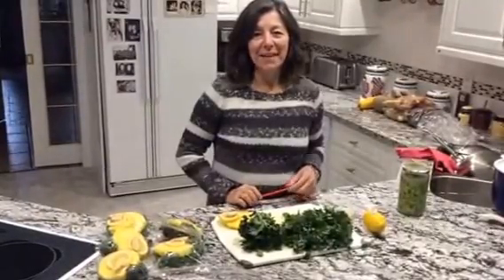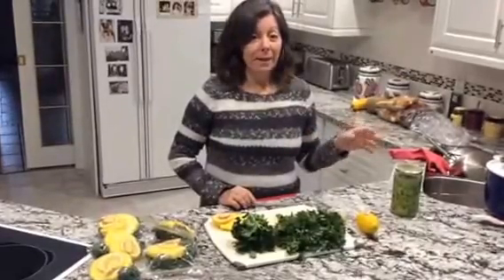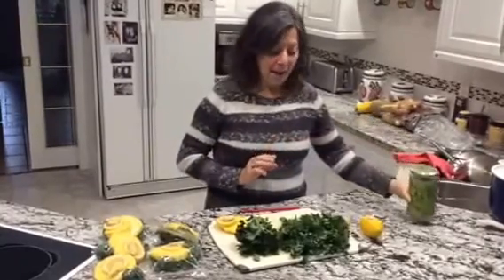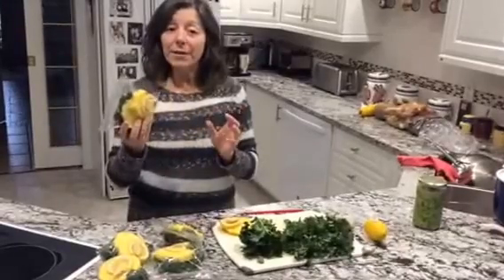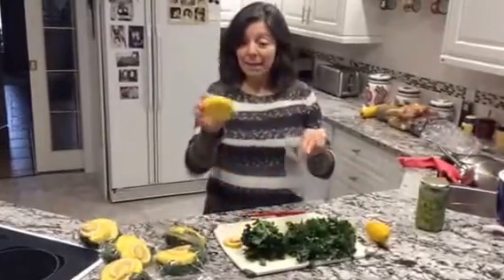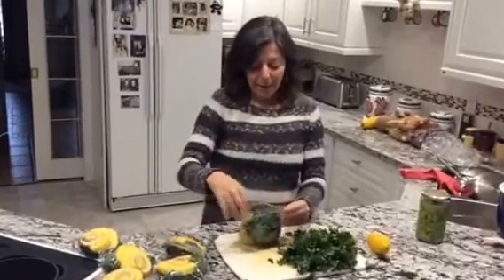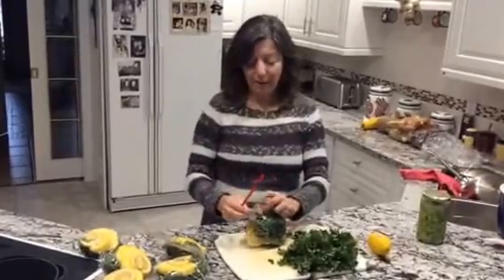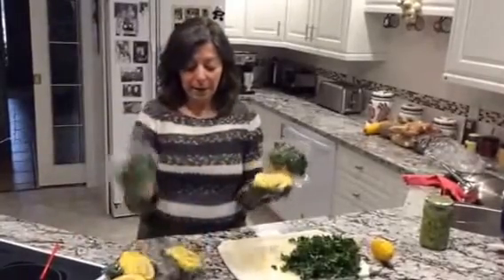Delicious Green ‘Smoothie” Freezer Packs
In this video; I’ll show you a nifty tip for preparing convenient frozen green smoothie freezer packs that will make it quick and easy for you to prepare a delicious nutrient packed smoothie even when you’re crunched for time. You can adapt this freezer pack tip to your favourite smoothie ingredients.